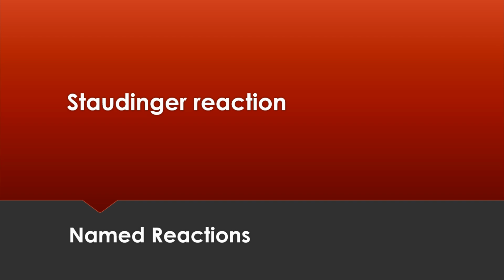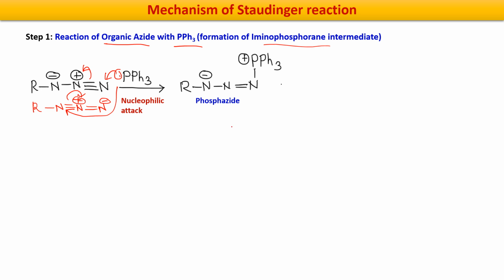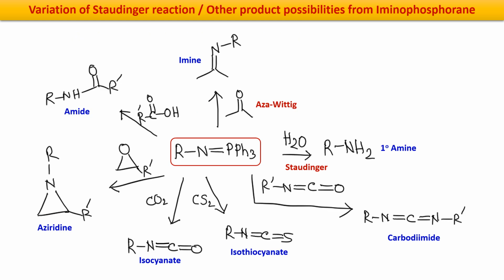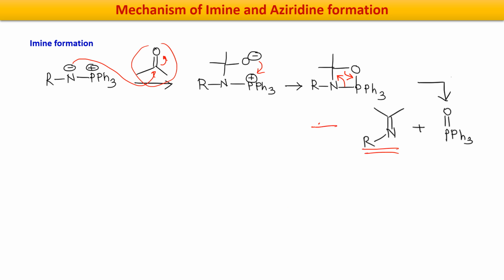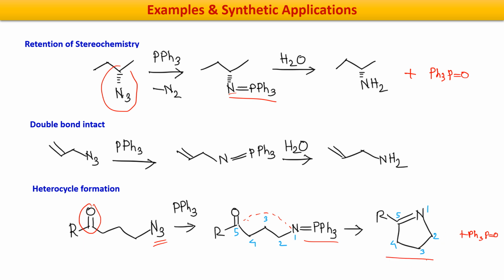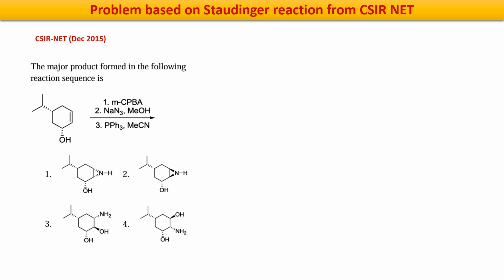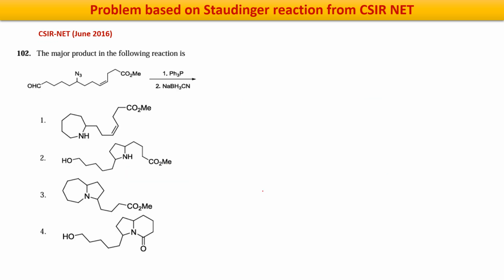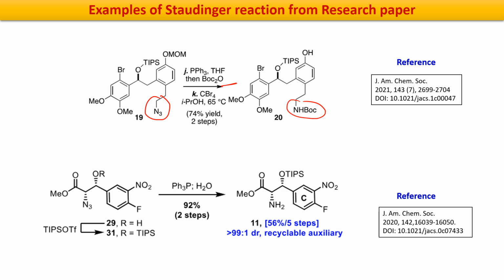Staudinger reaction | Synthetic Applications | Named reactions | IIT-JAM, GATE, CSIR-NET